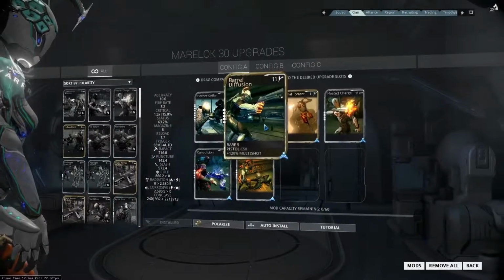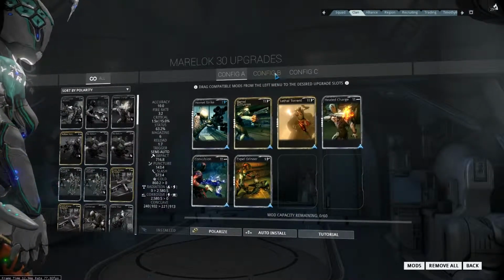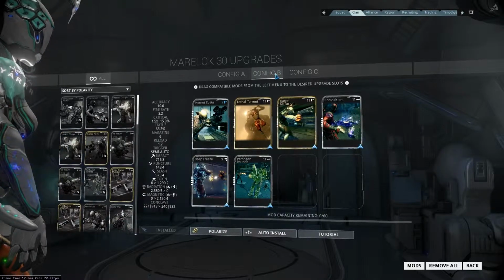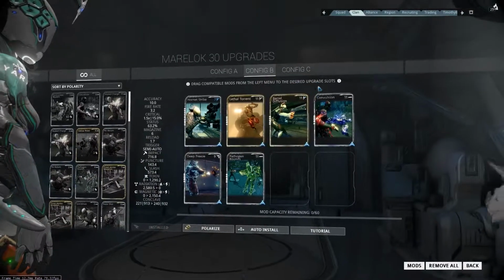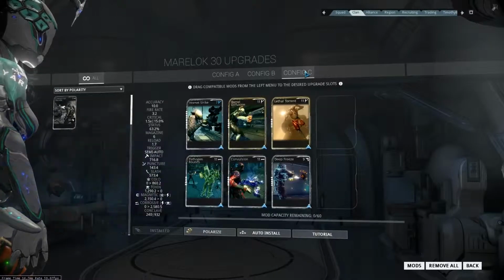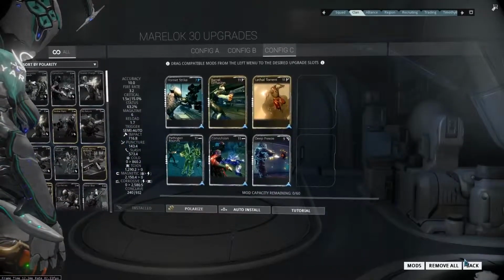Lets Mod (Warframe) E6 - Marelok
In Episode 6 we take a look at the Grineer sidearm, the Marelok.